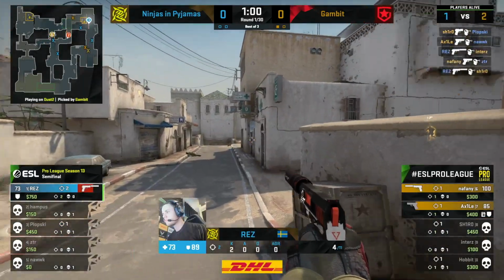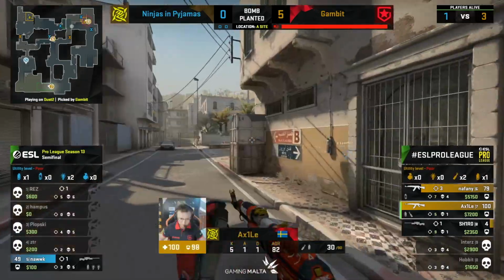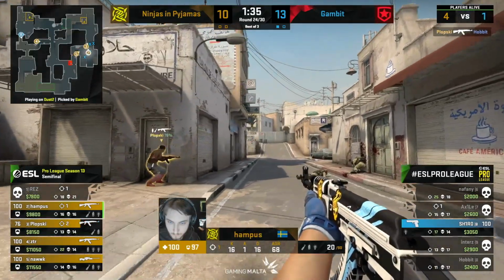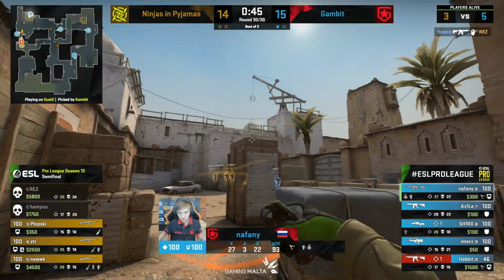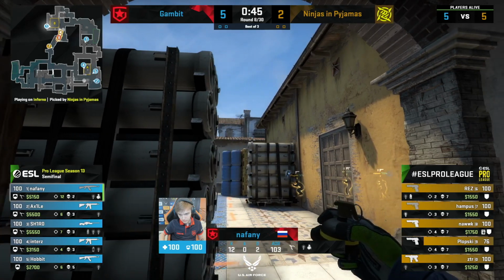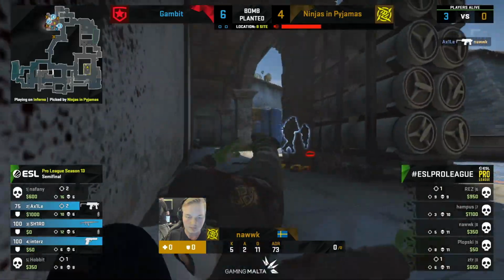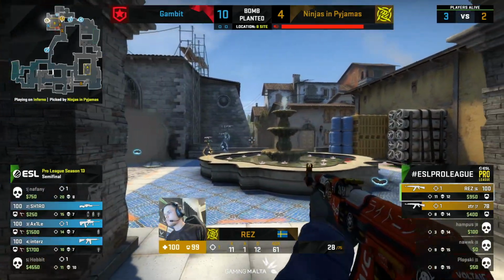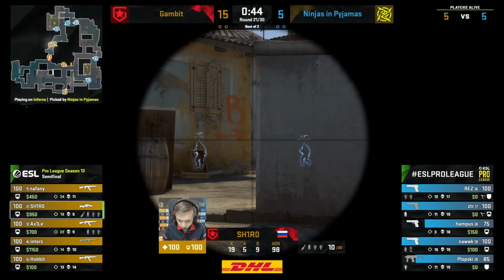Gambit vs NIP - ESL Pro League - HIGHLIGHTS | CSGO